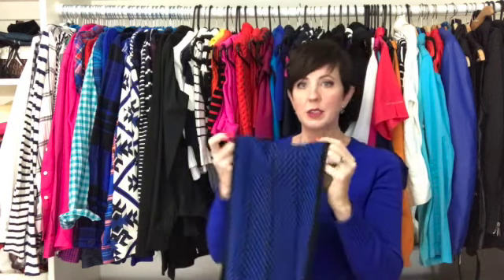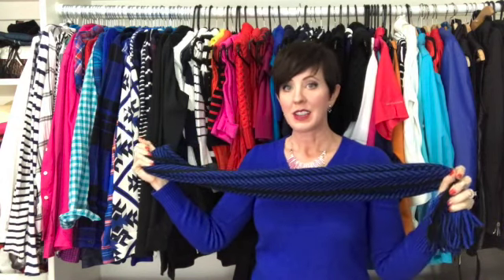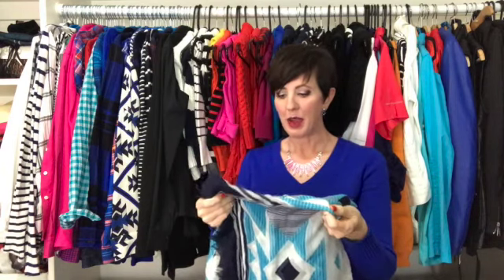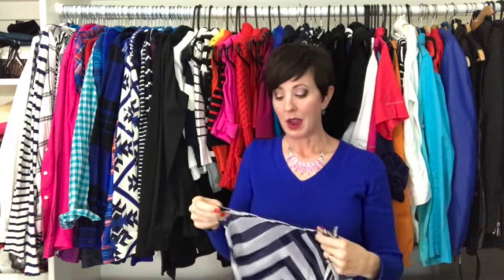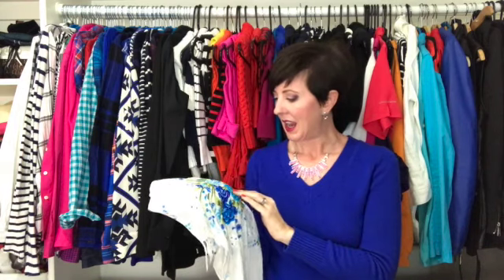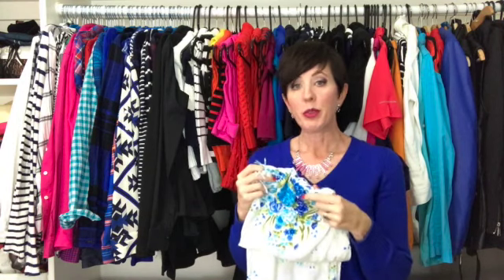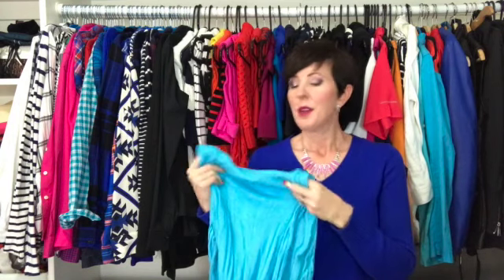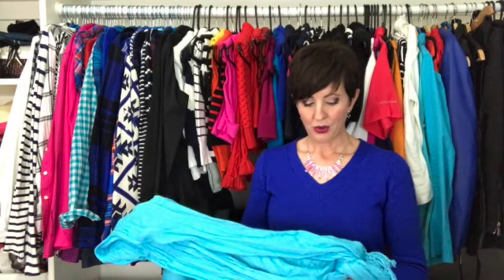Winter Closet Purge Part 3 - Scarves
Cleaning out your closet is a lot like breaking up. You part ways with different items for different reasons, but it can be an emotional experience. I'm taking you through my closet in 6 separate videos to show you which winter pieces I'm parting with, and why.